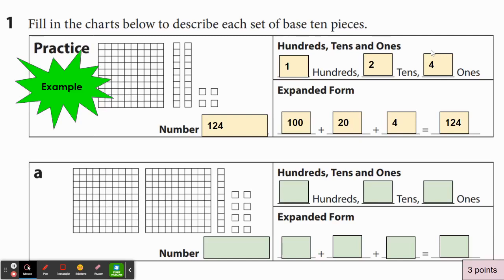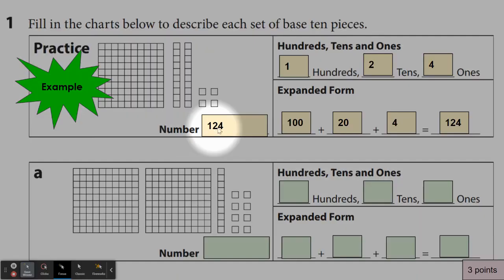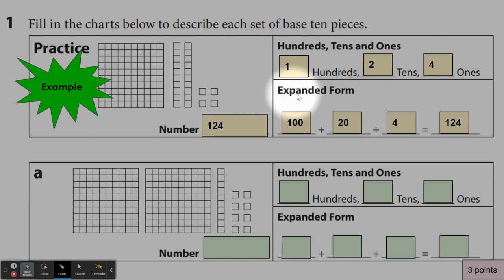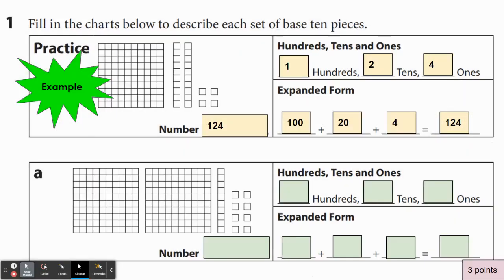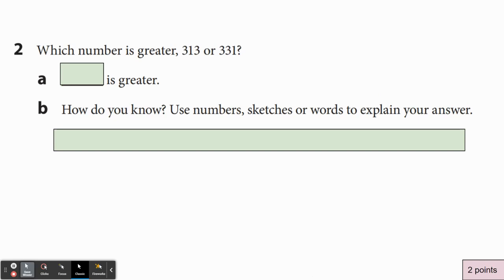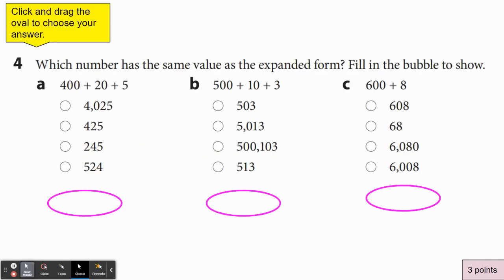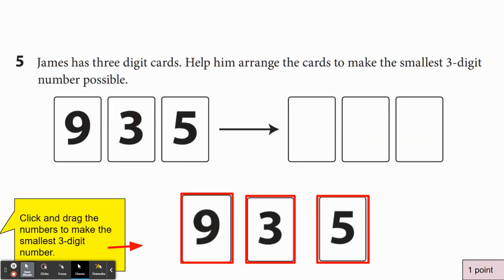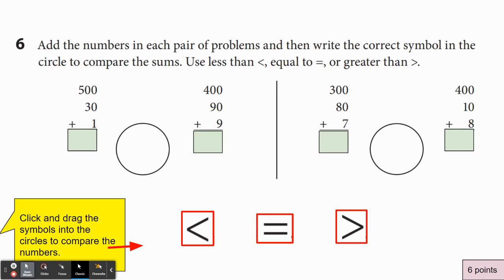Unit 5 Mod 1 Checkpoint 3 digit numbers